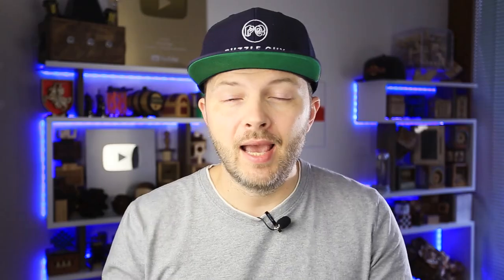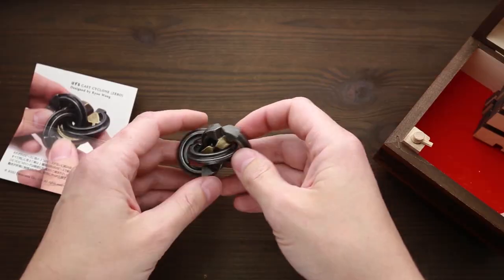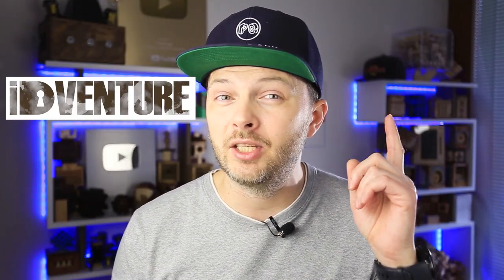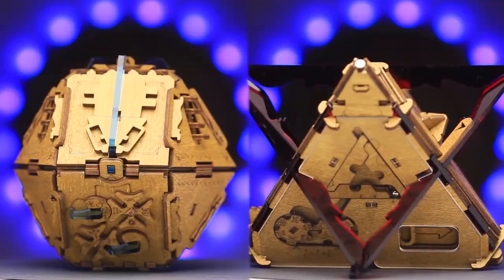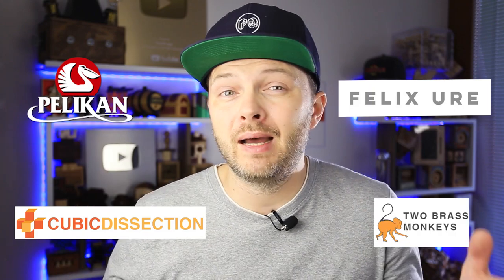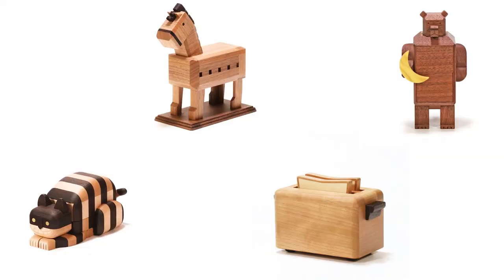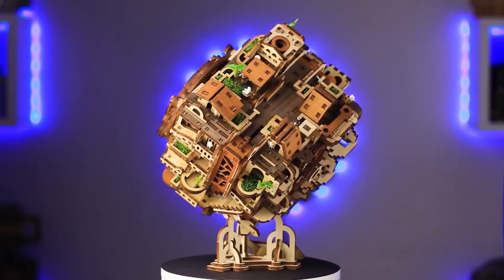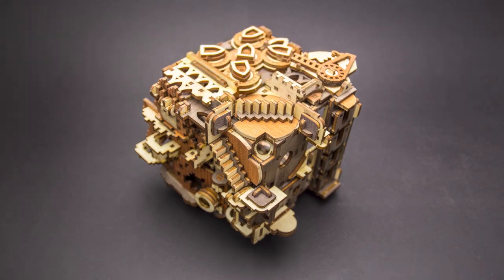Where I buy my puzzles!?